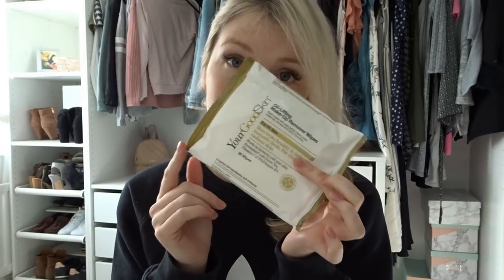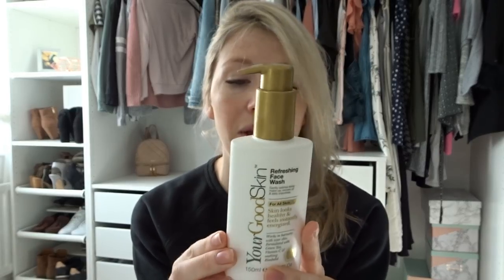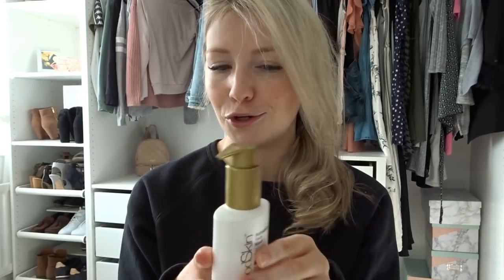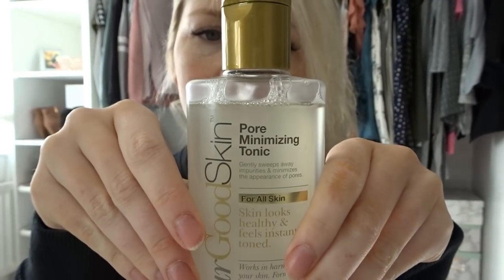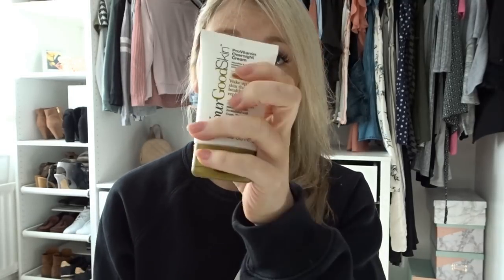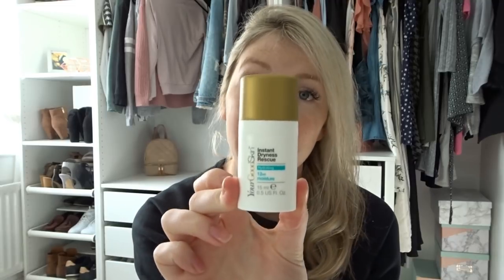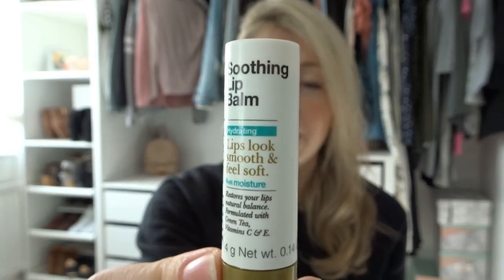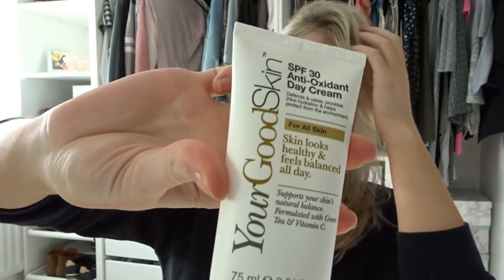Your Good Skin Product Review Update | Clear Healthy Skin Care Routine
Your Good Skin Product Review Update | Clear Skin Care Routine

Hey Everybody!
I upload videos based on motherhood, lifestyle, interior design and some beauty and fashion as well .

I upload twice a week , usually on a Sunday and Wednesday.